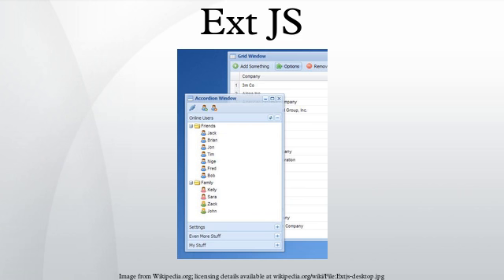Ext JS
Ext JS is a pure JavaScript application framework for building interactive web applications using techniques such as Ajax, DHTML and DOM scripting.
Originally built as an add-on library extension of YUI by Jack Slocum, Ext JS includes interoperability with jQuery and Prototype. Beginning with version 1.1, Ext JS retains no dependencies on external libraries, instead making their use optional.